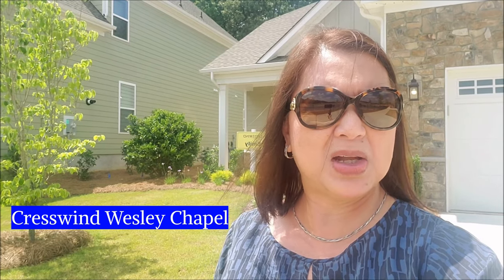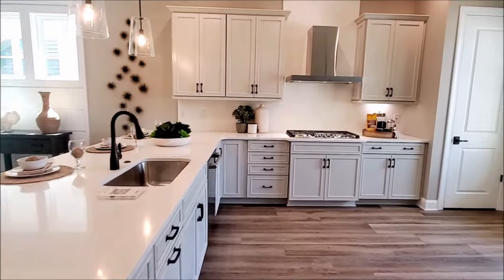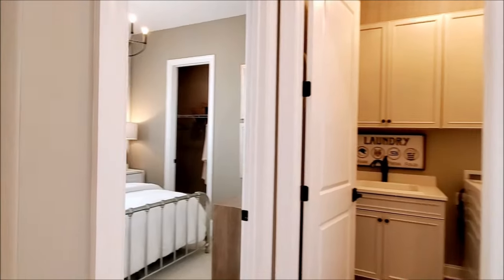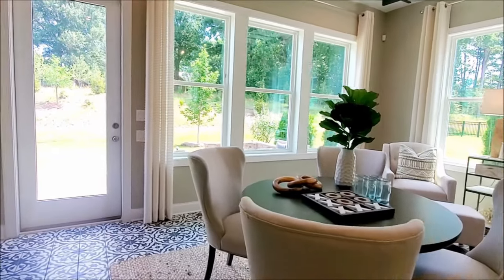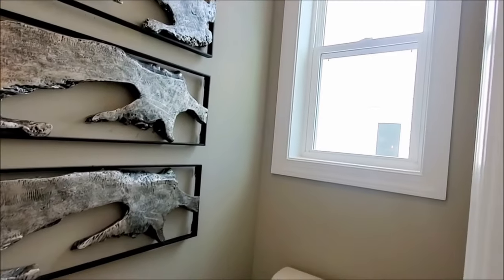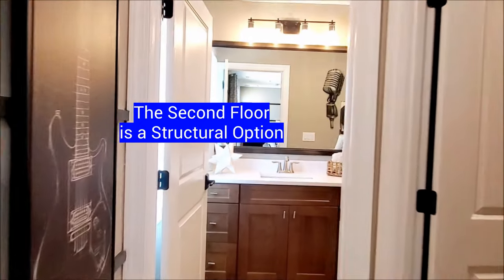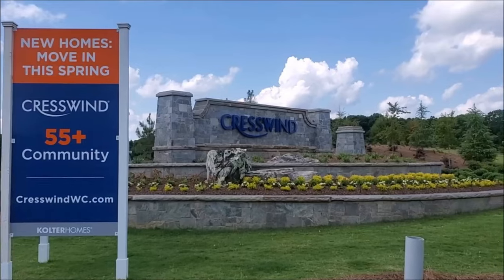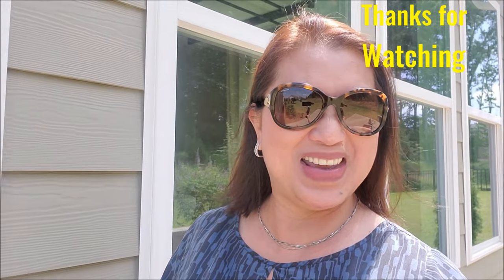I Love THE EMILY Plan, Downsizers Dream | Cresswind Wesley Chapel, Gated 55+ Active Adult Community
Come join me to explore The Emily floor plan, a downsizers dream at Cresswind Wesley Chapel, a 55+ active adult community in Monroe, North Carolina.  Are you looking for a small ranch or one-story home at Cresswind Wesley Chapel, a gated 55+ community in Monroe, a suburb of Charlotte in North Carolina?  Then, you may want to check out this floorplan, the Emily from the Carson Collection.

This floor plan has a kitchen-front layout that highlights open-concept with windows flowing from the Kitchen to the Great Room that fills the home with natural light.  The Emily has 2 bedrooms, a flex room, 2 baths, great room or family room, 2-car garage with sixteen hundred sixty-seven sq. ft. There’s a lot of customization of this great floor plan.
This community is in the town of Monroe, a suburb of Charlotte, North Carolina.

REALTOR®/Broker
The Ally Group Real Estate, LLC
✅ Want to Learn More About Greater Charlotte, North Carolina?  Don’t miss the new content we publish every week!
Hi there, our channel is about helping you move to Charlotte, North Carolina; Living in Charlotte, North Carolina; helping you discover the different neighborhoods in the Greater Charlotte and lifestyle.  We are a husband and wife team…The Ally Group Real Estate.

Charlotte, Huntersville, Cornelius, Davidson, Denver, Mooresville, Terrell, Sherrills Ford, Troutman, Pineville, Matthews, Mint Hill, Concord, Harrisburg, Kannapolis, Indian Trail, Weddington, Waxhaw, Marvin, Wesley Chapel, Monroe, Fort Mill, Rock Hill, Lancaster, Tega Cay, Clover, Lake Wylie, Indian Land, York, and Mount Holly.